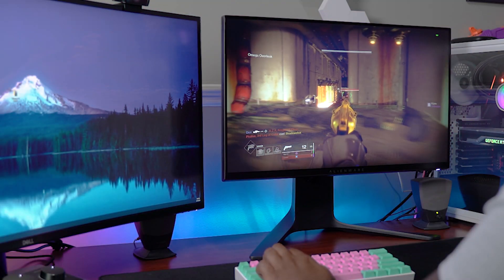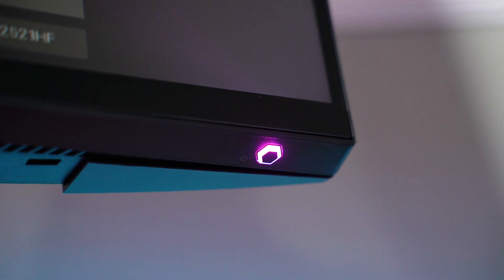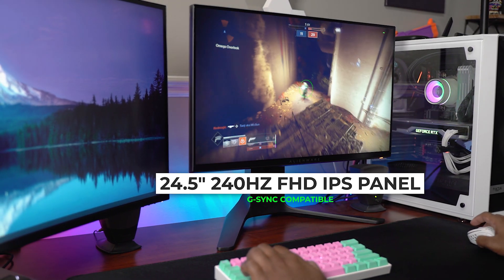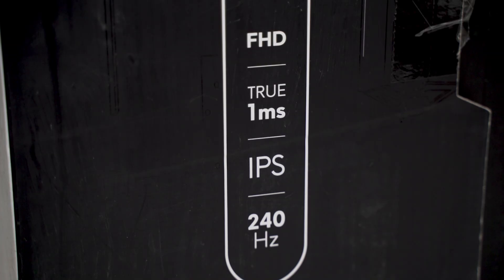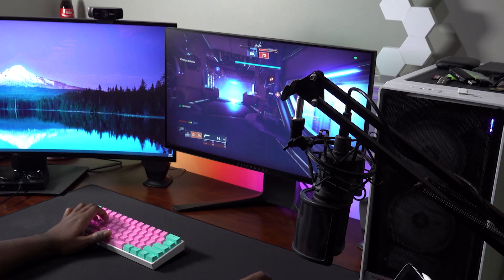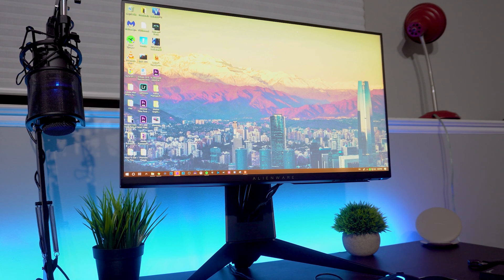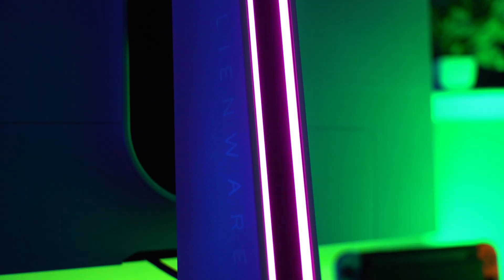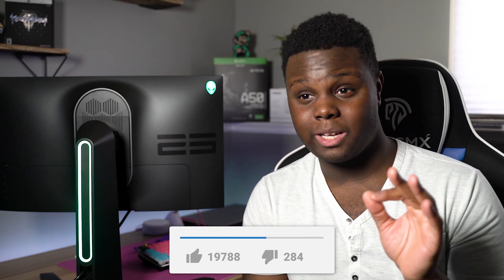2020 Alienware 25 Full Review! The Best 1080p Monitor For the Pros(AW2521HF Review)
All testing done with freesync/g-sync compatibility enabled. PC specs below if you’re curious.

Alienware 25 IPS(Amazon)
Alienware 27(Amazon)
Alienware 25 TN(Amazon)
Alienware 34 AW3420DW(Amazon)

My PC Specs:
Sabrent Rocket PCIE 4.0: (Amazon - paid link)
Deepcool Castle 240EX White: (Amazon - paid link)